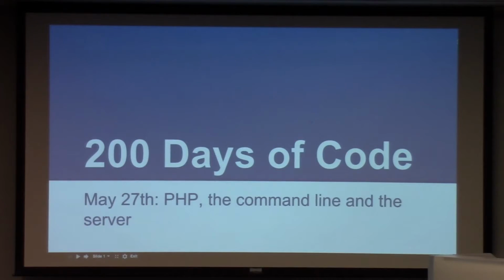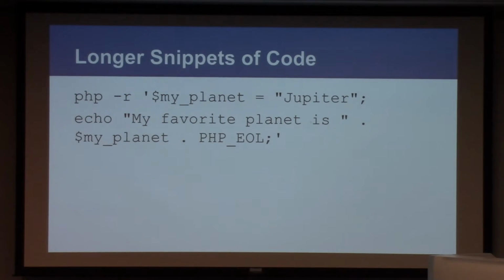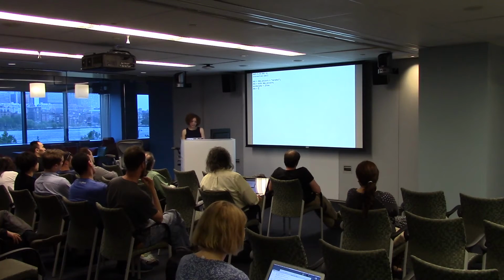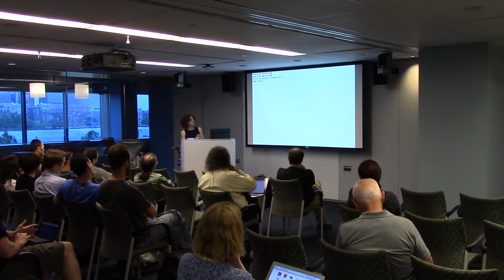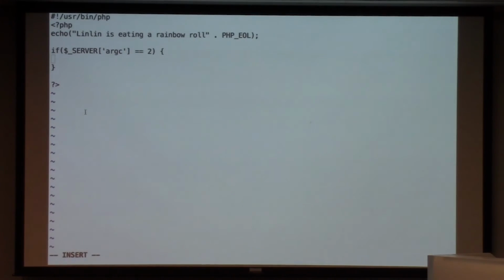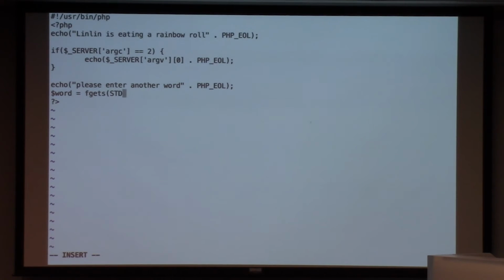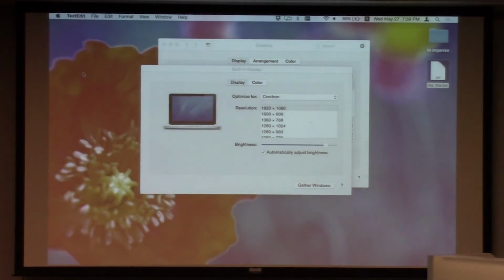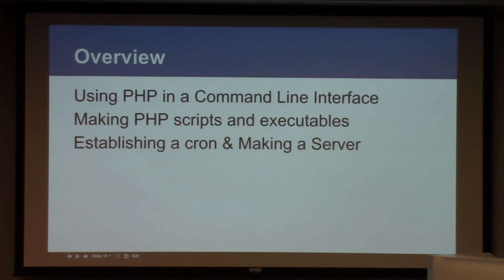20150527 advanced track rev